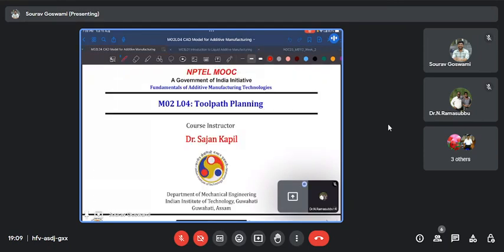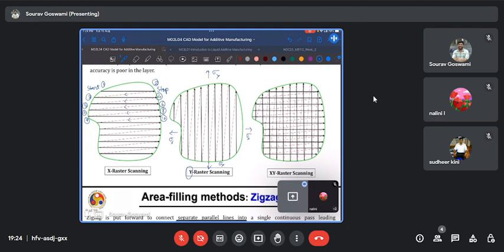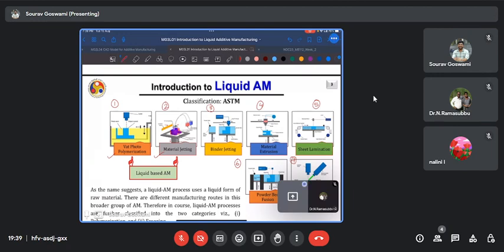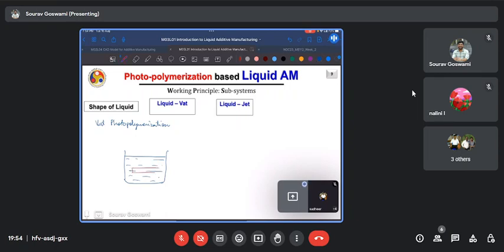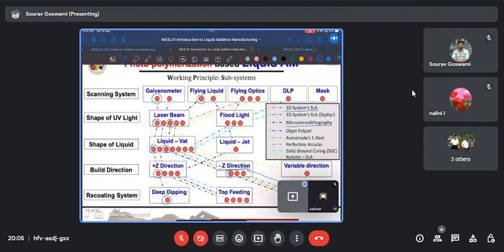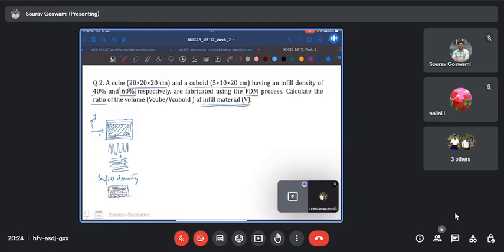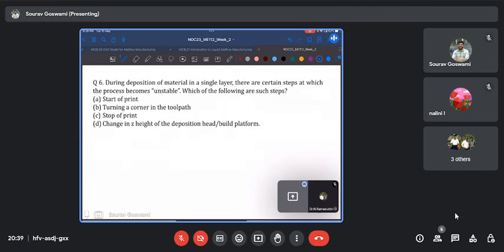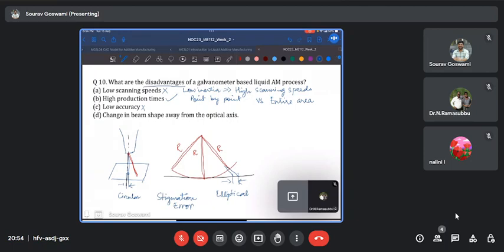Week 3 - Live Session - ME112 Fundamentals of Additive Manufacturing Technologies